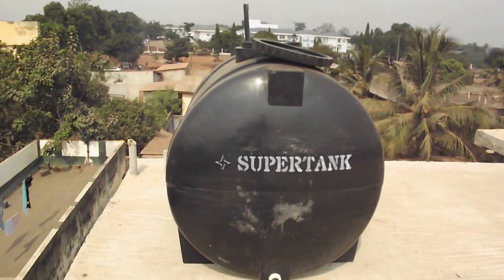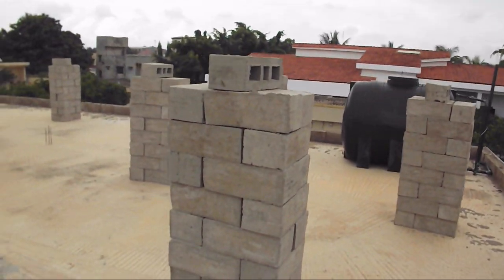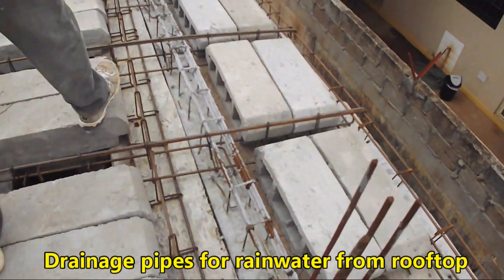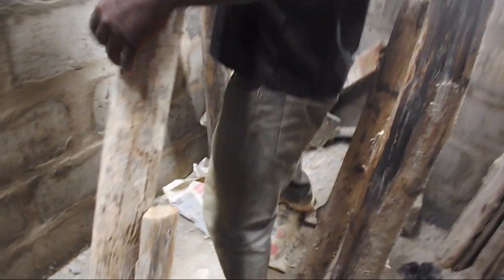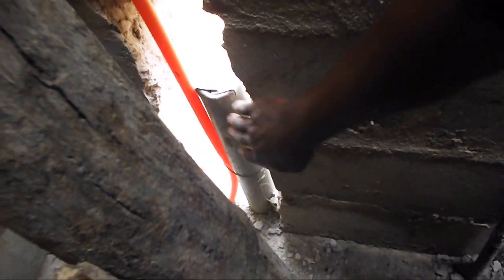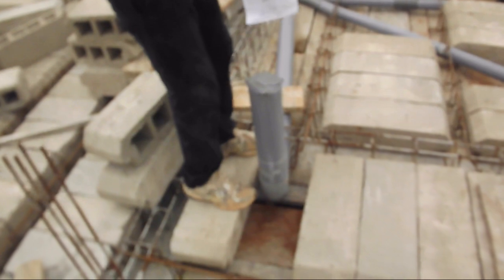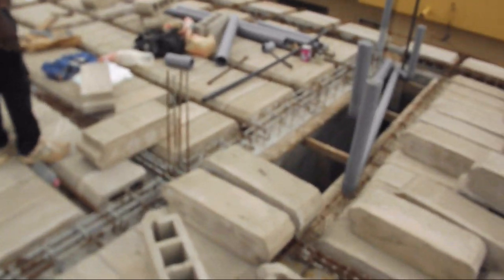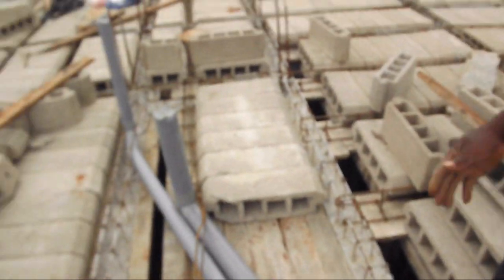Plumbing When Hourdi Blocks Are Laid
This building project is in Togo, a small country in West Africa
Bounded by Ghana to the west, Burkina Faso to the north, Benin to the east and the Atlantic Ocean to the south
The official language is french

Artist: Ikson
Songs: A while ft Carlstorm

Artists: Edzordzinam Fafali
Songs: Ewe for Borborbor dance